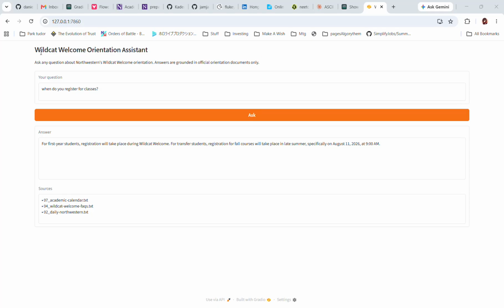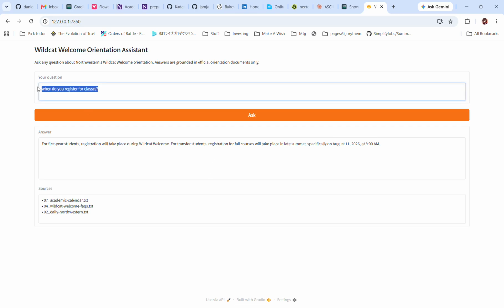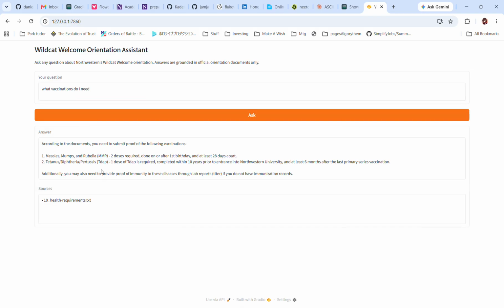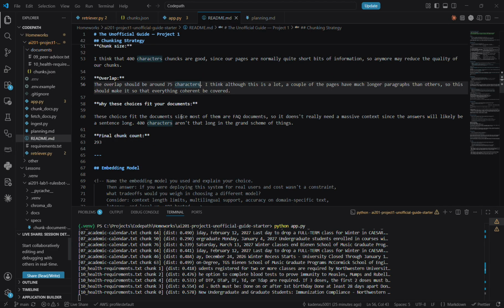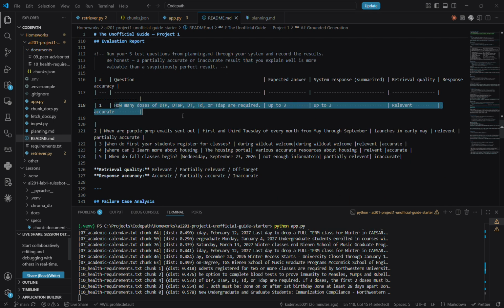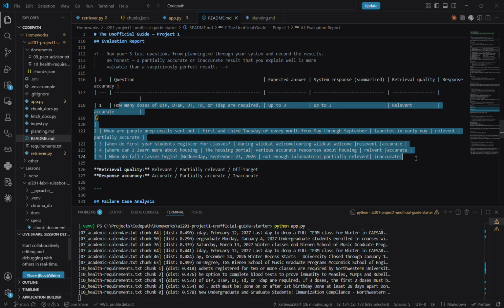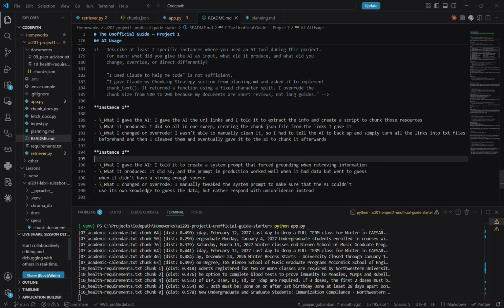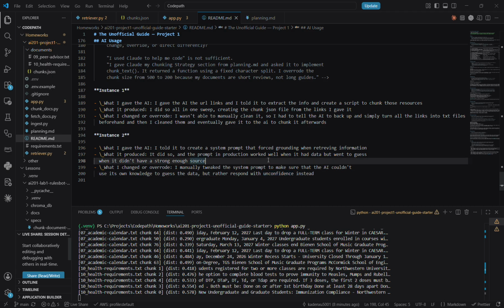Northwestern Wildcat Welcome RAG System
A grounded RAG system to help students navigate northwestern's orientation program!